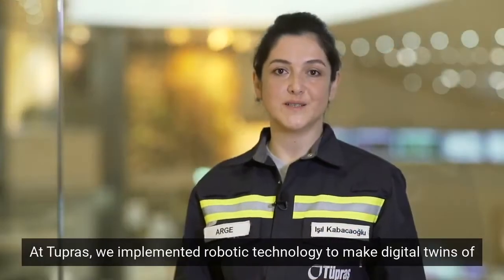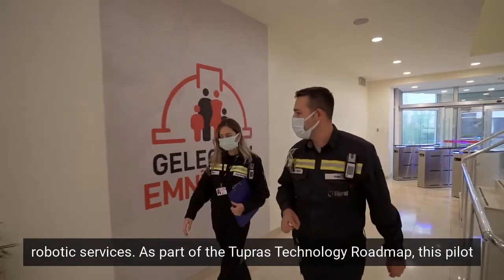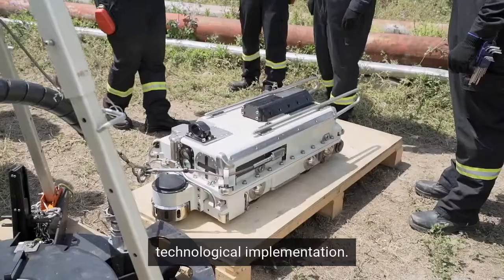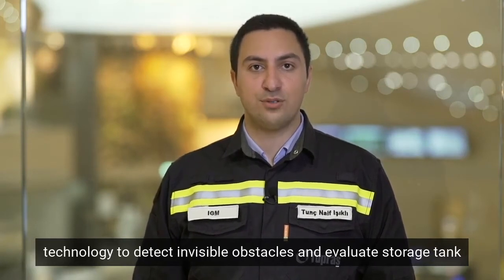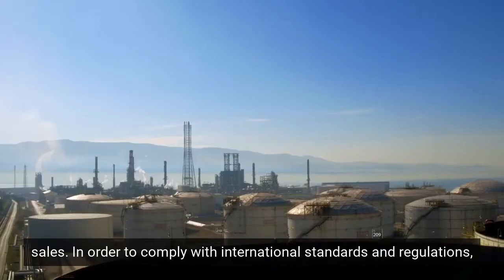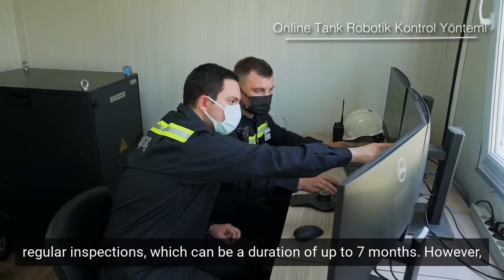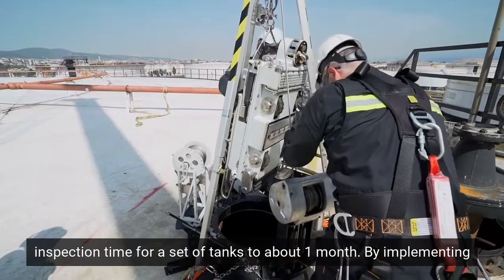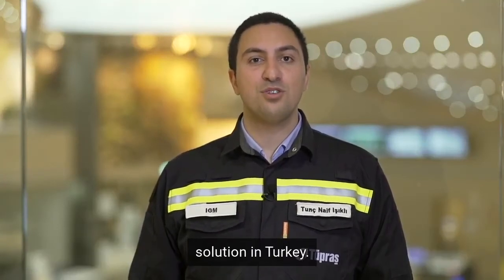Diakont Tupras Robotic Tank Inspection Program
Diakont recently completed a 5-tank robotic inspection program for Turkish company Tupras. Thank you Tupras for being a wonderful company to work with!